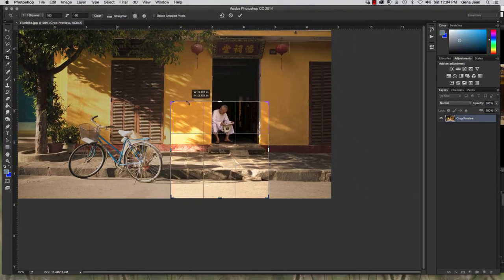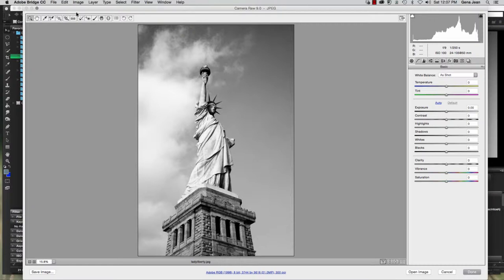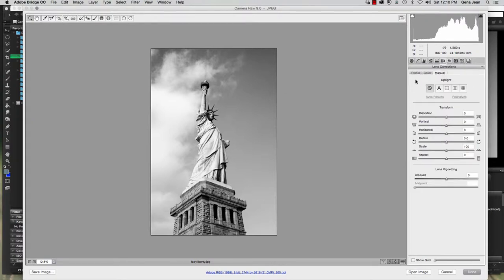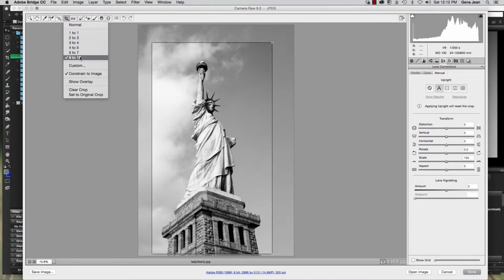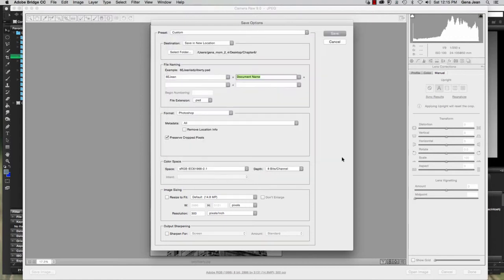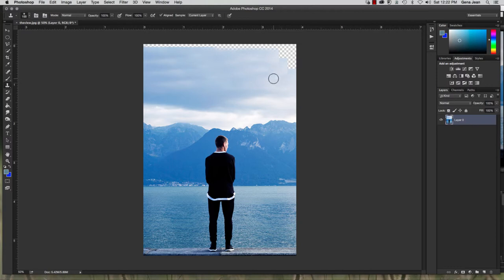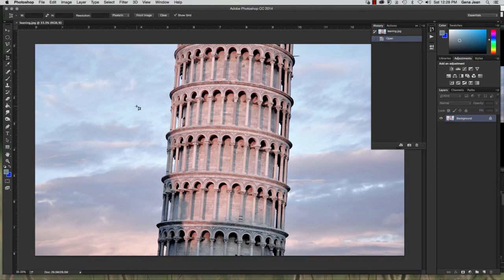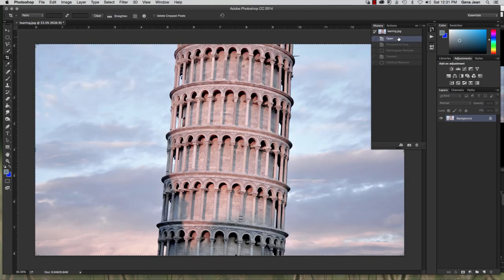Photoshop Cropping - 6D and6E1 and 6E2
How to crop in Adobe Camera Raw and using a selection